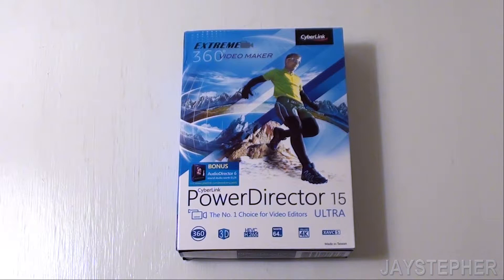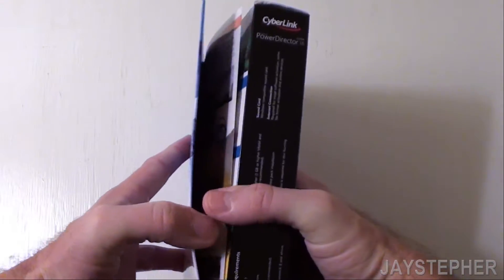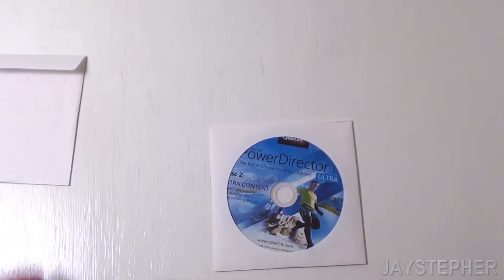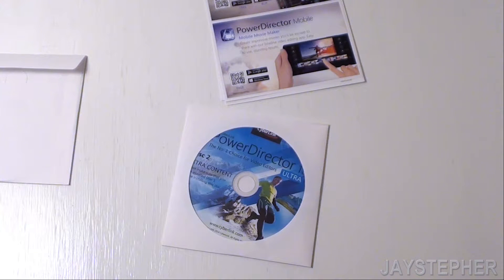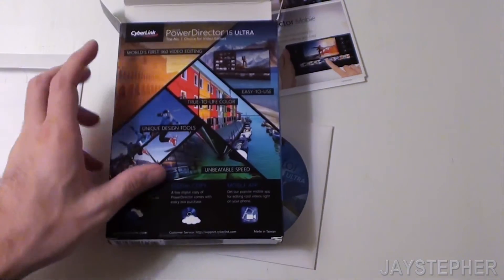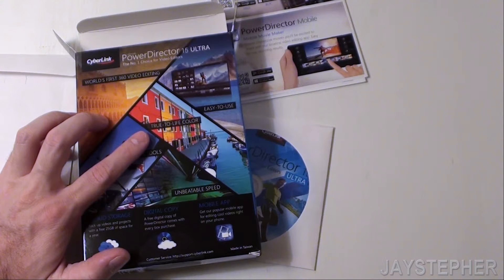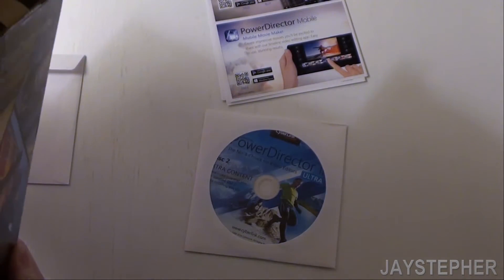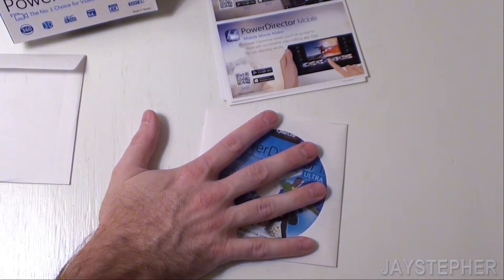First Look At PowerDirector 15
An unboxing of PowerDirector 15 by Cyberlink. This is suppose to replace Microsoft Windows Movie Maker and edit 4k video footage. We shall see.